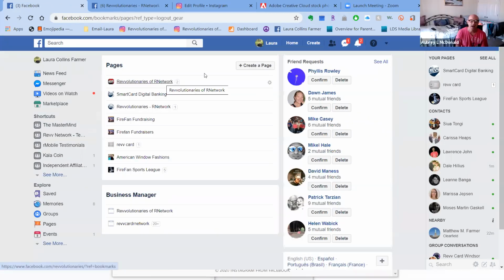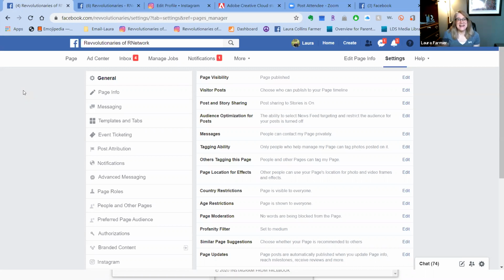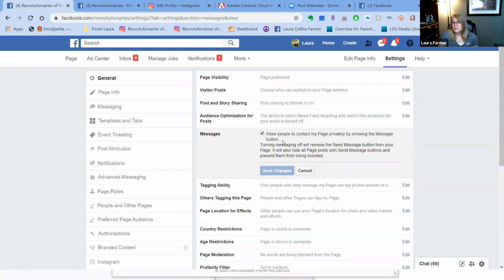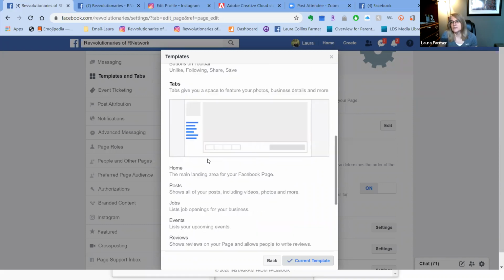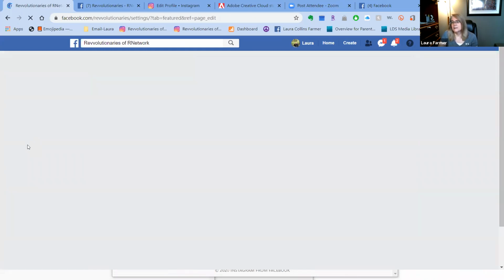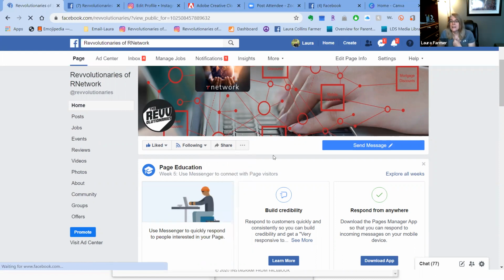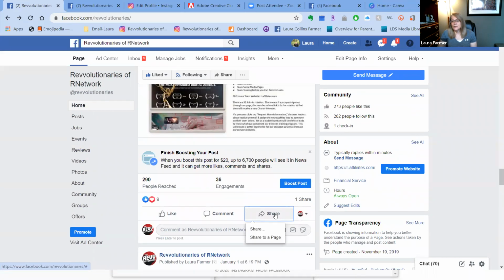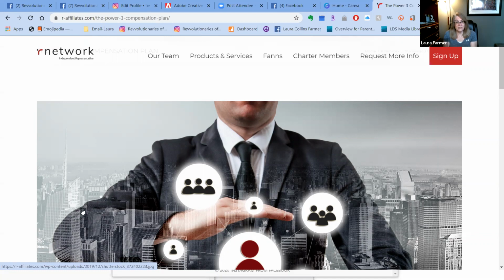How to Create a Business FB Page by Laura Farmer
Be a part of a REVVolution!
My name is Laura Farmer, I am a Top Leader in rNetwork and have been involved with the company since before the beginning. I've been an entrepreneur for most of my adult life, and have owned several businesses. When I saw the compensation plan for rNetwork I knew that it was important to be a part of this great company, as they were providing a way to change the average person's life while freeing them from debt. My dream is to make a difference and bring the Power of the Network back to the people.

I am building very large teams around the world and specialize in training, social media marketing, and providing strong team support.
Enroll for FREE and Start Saving!